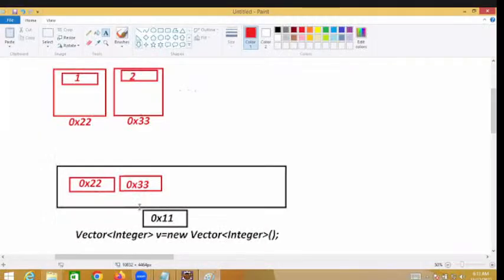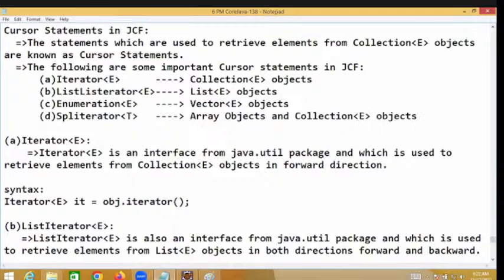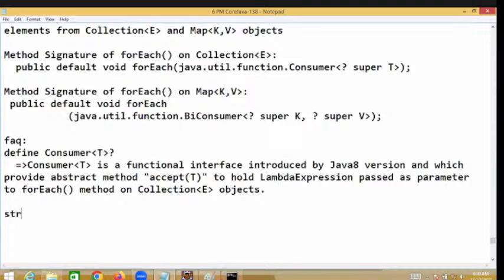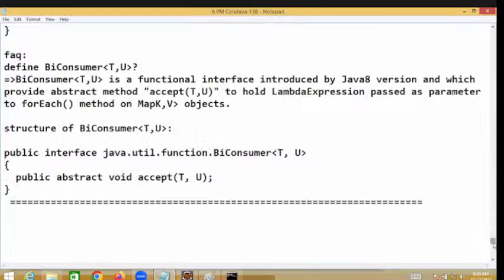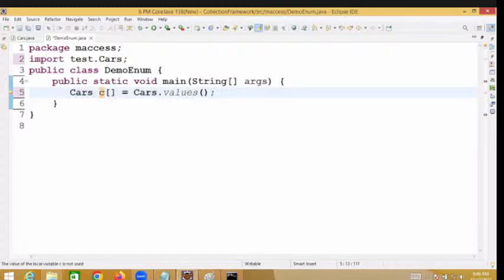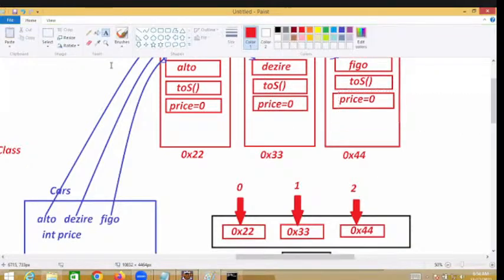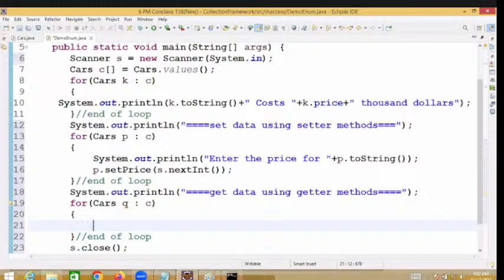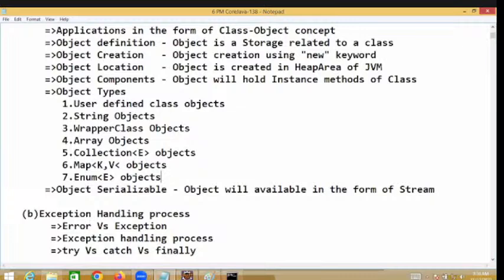Chandrakant Shrivastava--16-11-22---JAVA FULL STACK DEVELOPMENT ORACLE